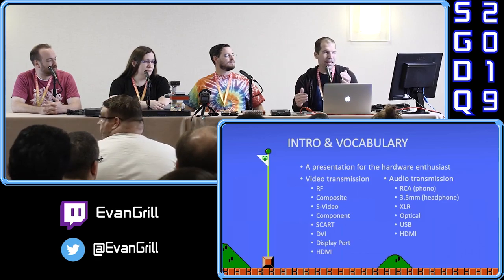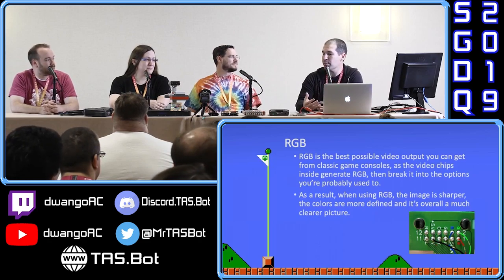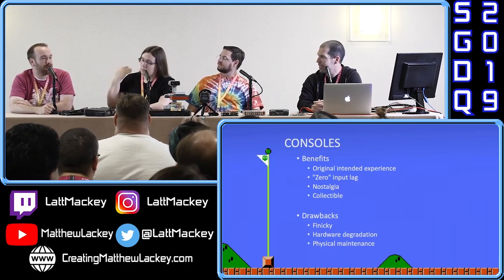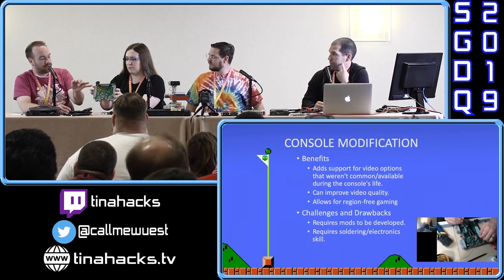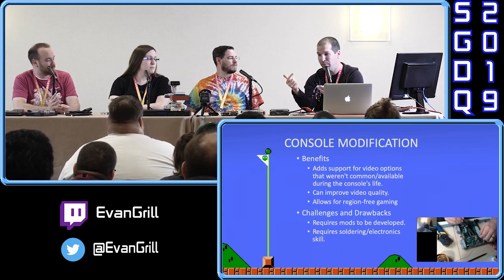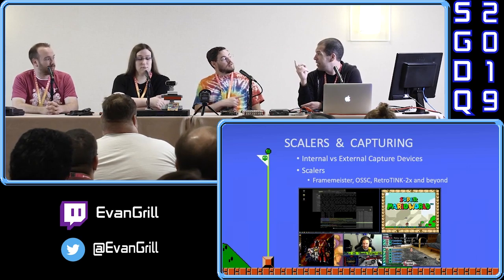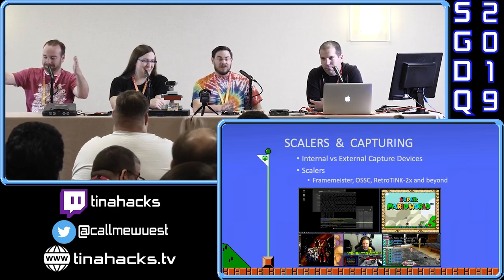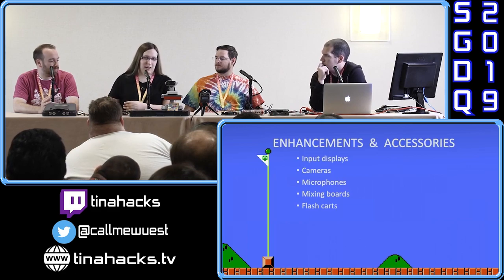Game console capturing is way more interesting than you'd think: SGDQ 2019 streamers hardware panel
Streaming is easier with these 7 weird old tri... I can't do it, there's no clickbait here - just a really solid overview of the hardware it takes to stream when you're working with various game consoles and a lot of other awesomeness all in one video.

This one panel talk will introduce you to an amazing number of topics ranging from how to capture old NES / SNES / composite consoles with the best video quality you can get as well as obscure topics such as how to capture your button presses on screen to visualize what's happening. There's a ton of awesome content in here, it's hard to cover it all. Some bullet points:

- Composite, S-Video, and RGB analog capture options
- Line doubling with an OSSC in comparison to older Framemeister line doublers
- Upscalers including DVDO iScan VP50 and DVDO iScan HD+ options
- HDMI capture options and caveats with older consoles with jitter (NES and SNES in particular)
- Webcams and camera options as well as a brief discussion on lights
- Sound capturing at home - XLR vs USB microphones, mic selection and price ranges, sound boards, fader boards (MIDI control methods), and how audio quality is more important than video quality
- Multitrack recording using poor man's pan left / pan right stereo methods as well as true multitrack recording with Ardour
- Visualization of button presses to capture player input
- OBS topics including audio/video filters to adjust for delay and other layout topics
- Streaming PC considerations, NVENC, and other encoding methods
- Doing all of the above on Linux

The panel was even really entertaining and I'm extremely happy with how much we covered at a high enough level to capture the imagination as to what's possible.

On a personal note, I (dwangoAC) am a retro preservationalist - that means that I have a goal of preserving our digital heritage for future generations. We live in a time where capacitors are starting to fail on older consoles and we have a limited opportunity to demonstrate what these games were capable of to future generations. I want to provide the best possible quality (archival quality if you will) but I also don't want to alter how the console worked. Some modifications such as adding HDMI directly to old consoles can result in timing differences. To that end, I've put substantial effort into console configurations that don't result in changes to how the game plays from a timing perspective for TASBot / TAS console verification work.
I also do all of my streaming entirely on Linux so everything you see here works there (in my case I'm using Linux Mint instead of stock Ubuntu but most things will work fine on other Linux distributions as well).

This video was posted with permission from Games Done Quick.